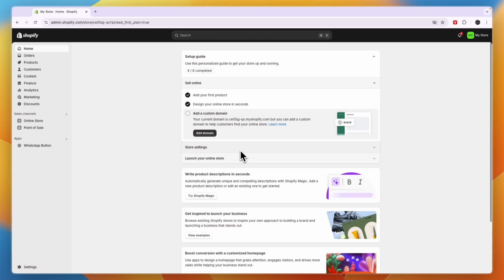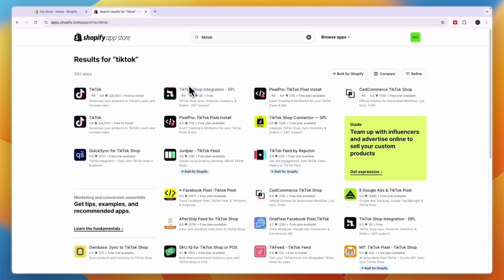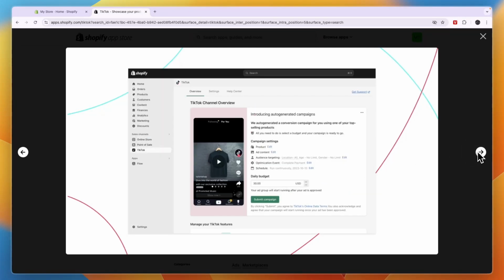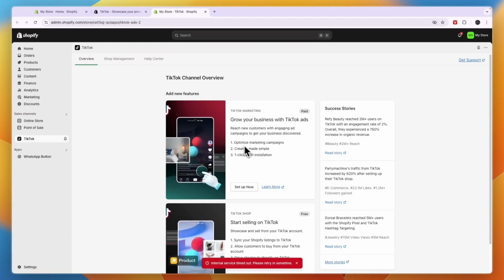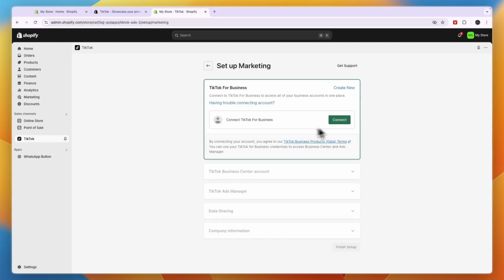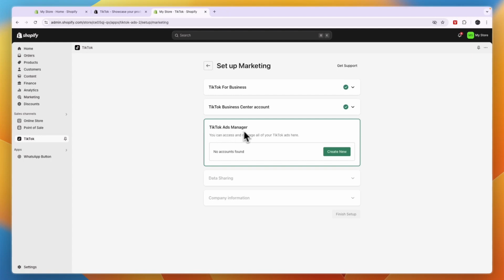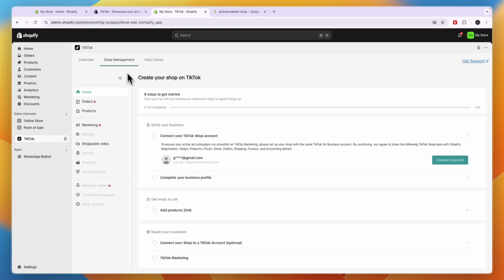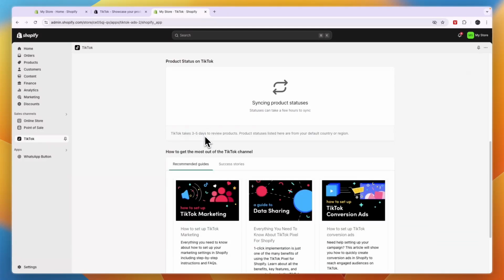How to Connect TikTok Pixel to Shopify - Step by Step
In this video I'll show you how to Connect TikTok Pixel to Shopify.